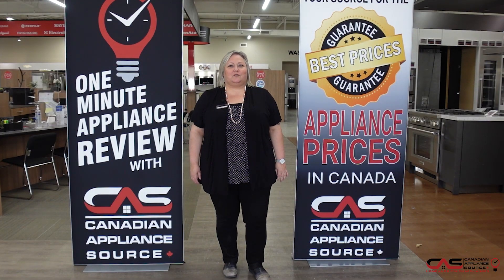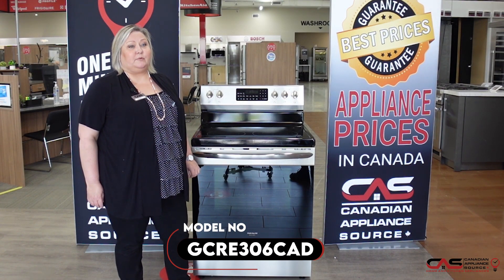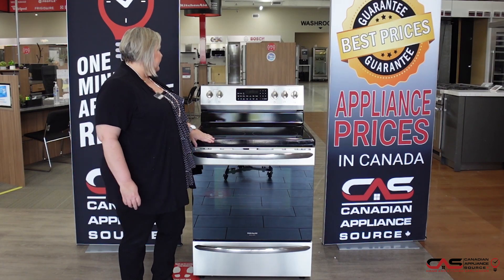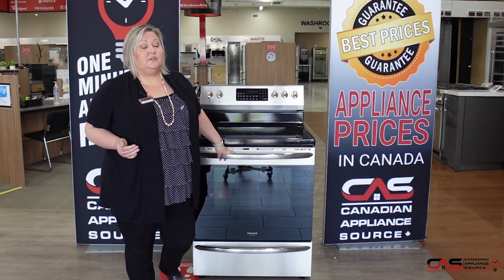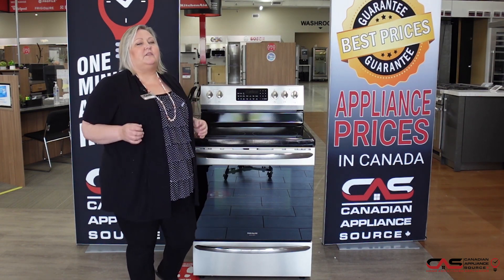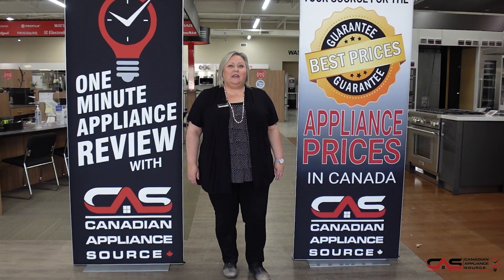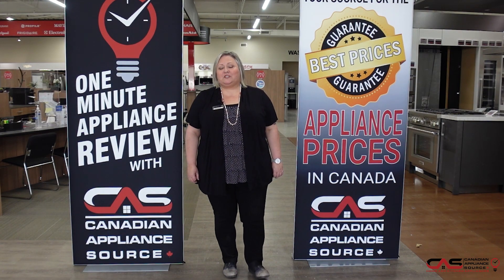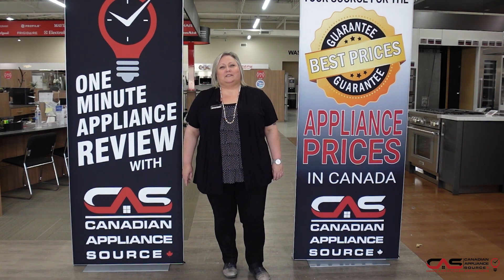Frigidaire GCRE306CAD Range Review - One Minute Info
Frigidaire Gallery GCRE306CAD Range, Free Standing, Electric Range, 30 inch Exterior Width, Self Clean, Convection, 5 Burners, Glass Burners (Electric), 5.7 cu. ft. Capacity, Storage Drawer, Air Fry, 1 Ovens, 3000W, Rear Controls, Black Stainless Steel colour AirFry Range, True Convection is brought to you